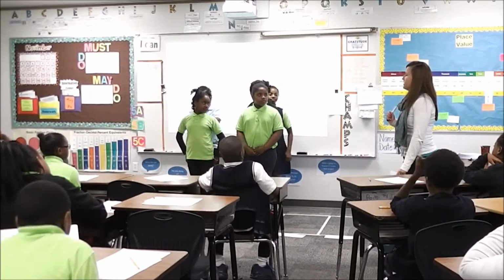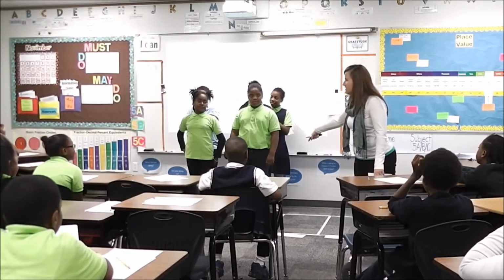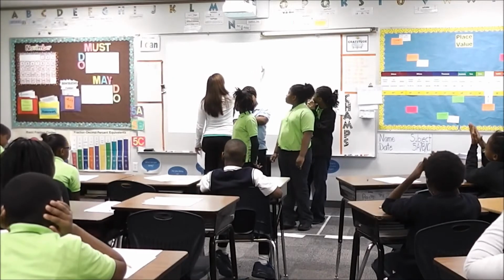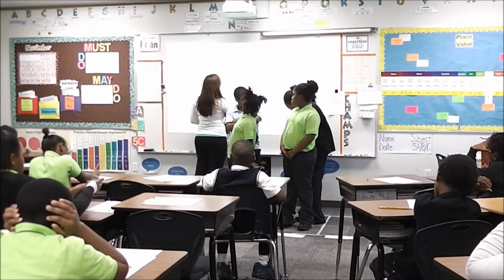Common Core Hurtubise 3